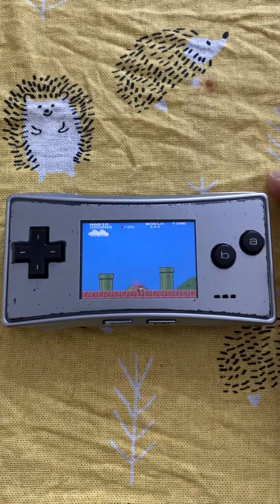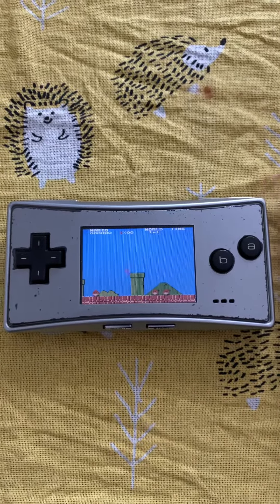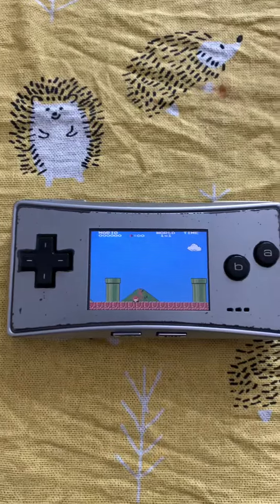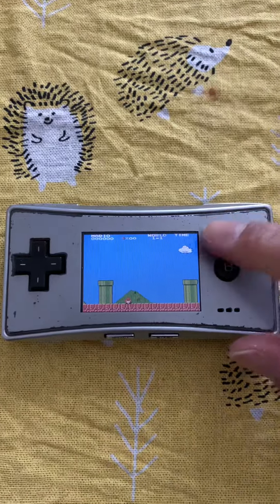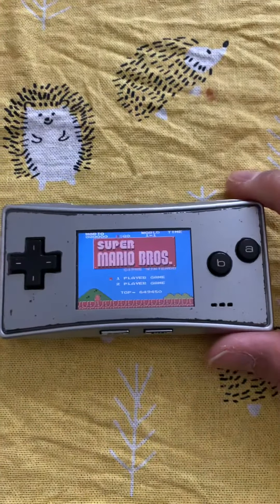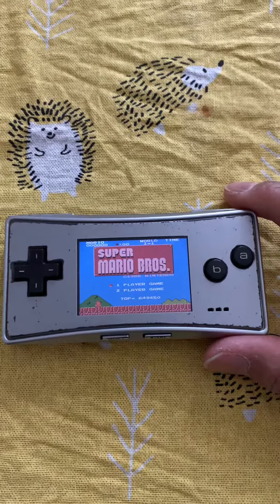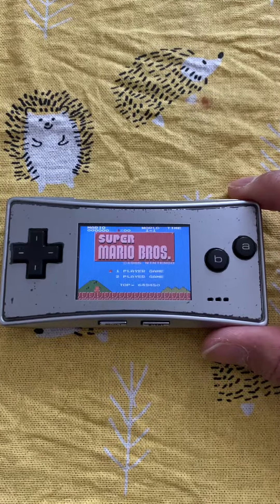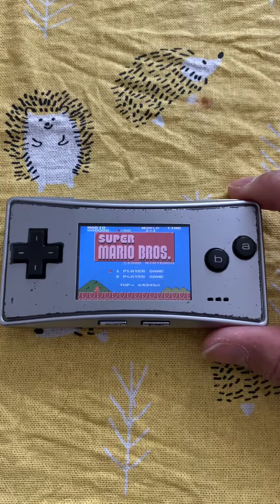Gameboy Micro Review part 2!